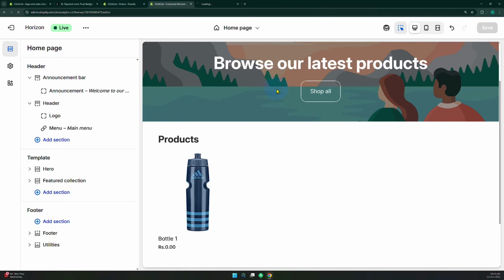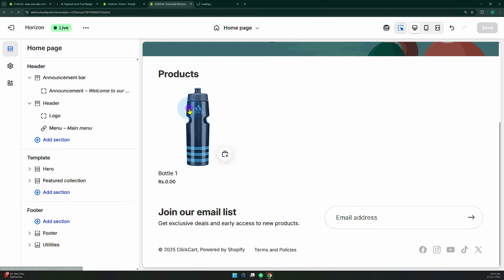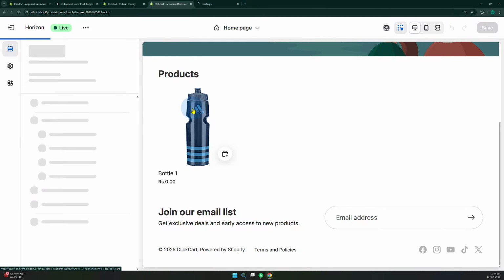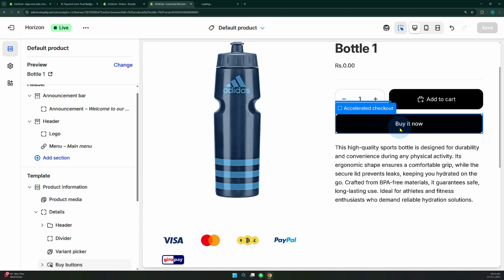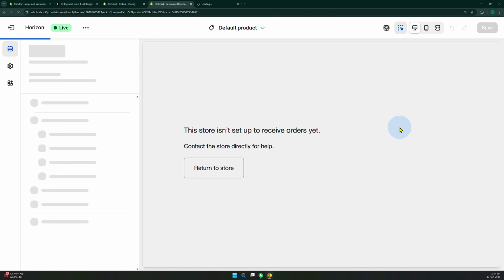How to Do a Test Order on Shopify